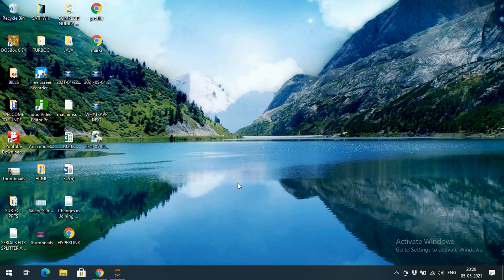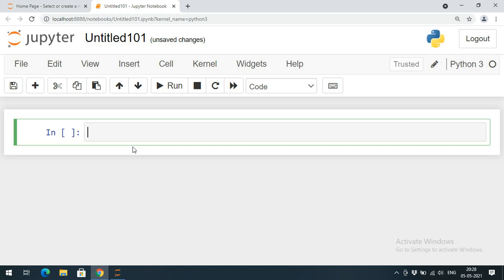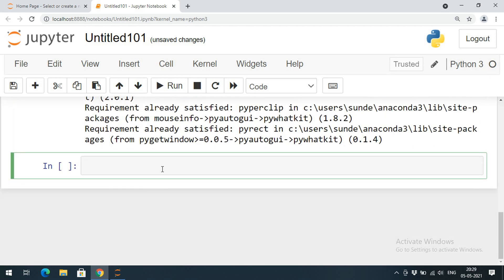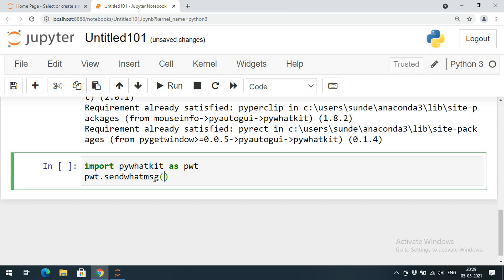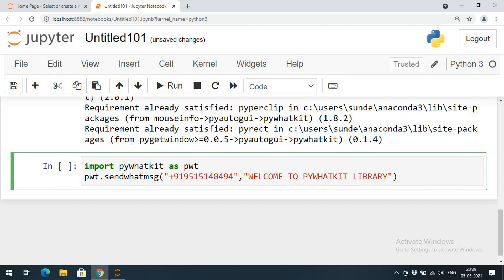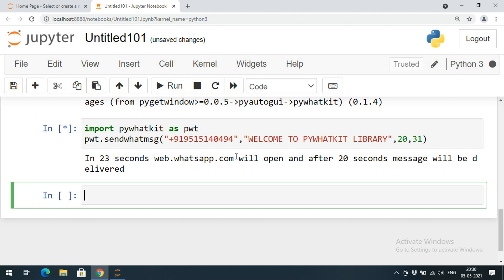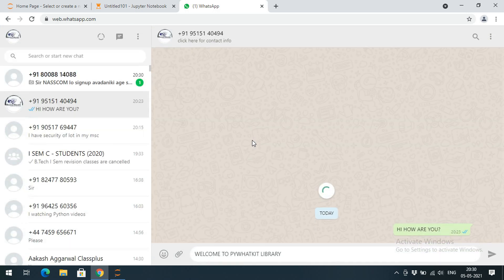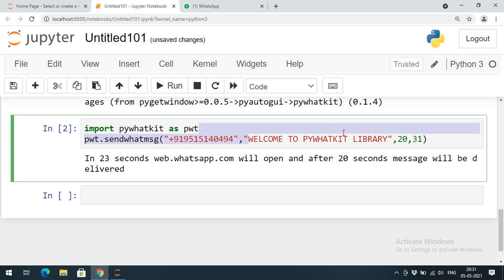SEND WHATSAPP MESSAGE USING PYTHON || AUTOMATE WHATSAPP USING PYTHON || PYWHATKIT LIBRARY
PYWHATKIT
sendwhatmsg("whatsapp_no","message",hours,minutes)